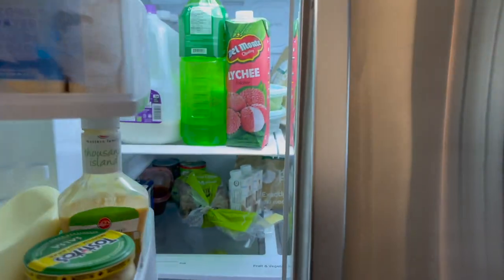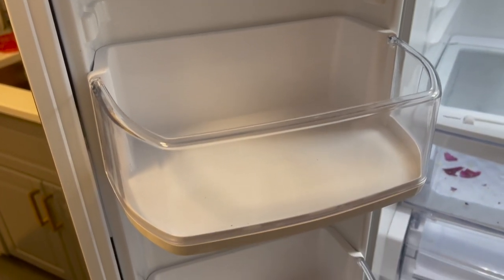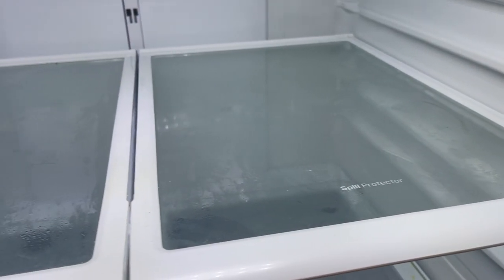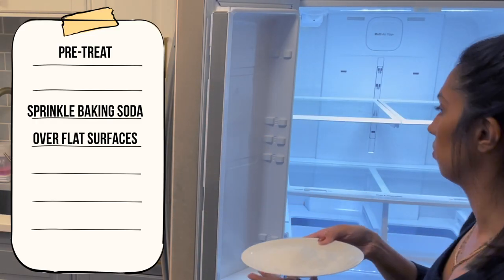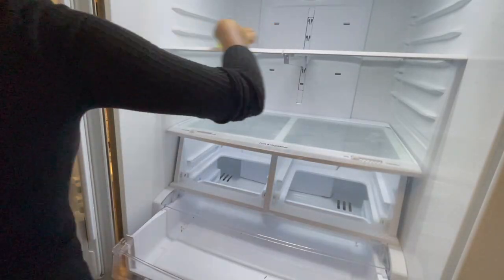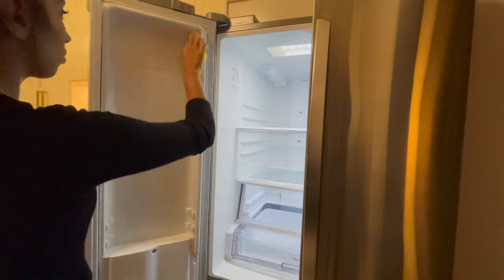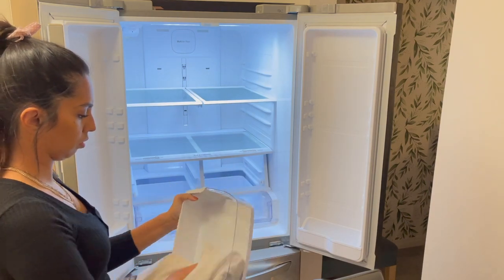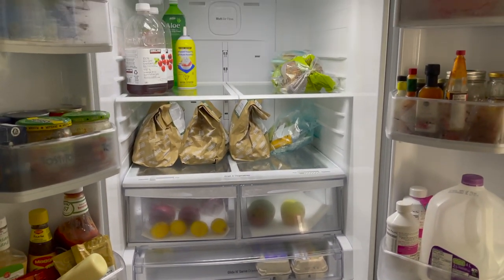How to ACTUALLY Clean your Fridge | Clean With Me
I show you how to actually clean your fridge at home the right way to get rid of odors, spilt food and crumbs. This is great opportunity to also reorganize your fridge as you will need to empty it before the deep clean. This is a step by step video as I clean my own fridge I show you guys exactly what needs to be done.

I use a mixture of vinegar and dish soap along with baking soda to help lift odor and stains. This is how you actually clean your fridge the right way at home using household products. Clean your fridge alonge side with me to give you some cleaning motivation.

🧽✨Want to book a 1:1 cleaning/organization consultation with me?

Products
Scrubmommy Sponge (used to wash bins in sink)

*ALL SCRUBDADDY PRODUCTS FEATURED IN THIS VIDEO WERE SENT TO ME TO TEST OUT. I DID NOT BUY THEM.